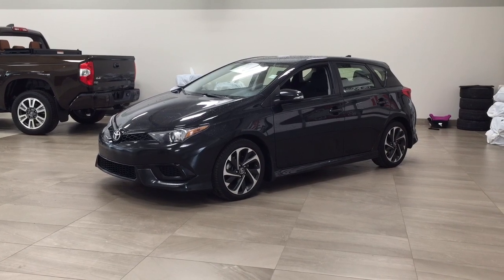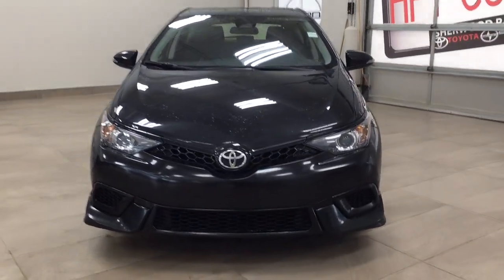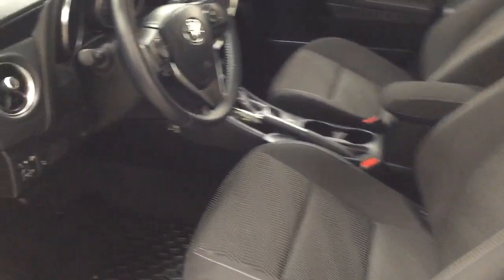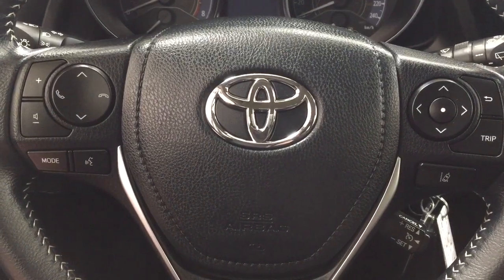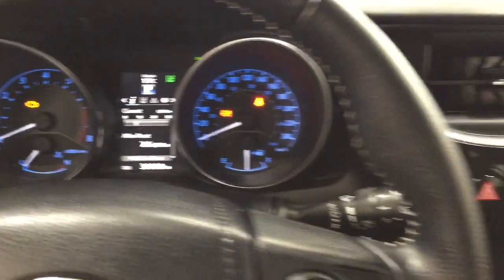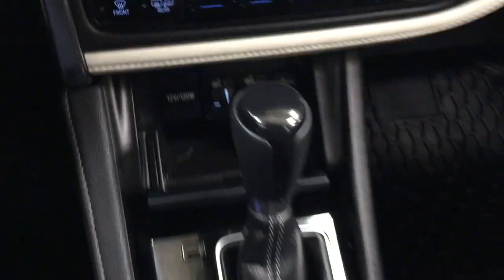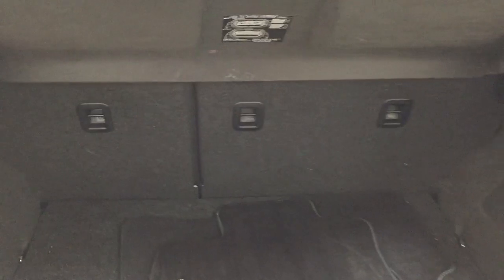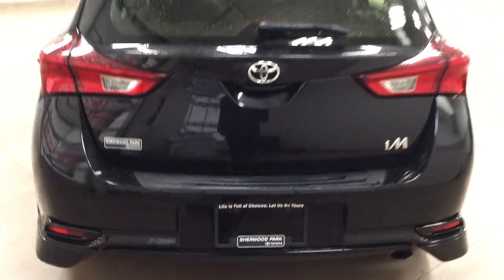2018 Toyota Corolla iM Review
Many features like back-up camera, lane departure alert, cargo cover and so much more.

- Back-Up Camera
- Bluetooth Connectivity
- Cargo Cover

Embrace the versatility and style of the 2018 Toyota Corolla iM. Equipped with fantastic features such as heated front seats, back-up camera and lane departure alert to help you take on new adventures ahead. It is comfortable and convenient so you can finally enjoy everything Alberta has to offer.

Offers may change at any time without notice by Dealer. Please see Dealer for details.

Life is full of choices. Let us be yours! P1871A